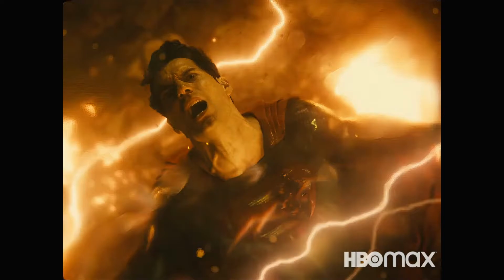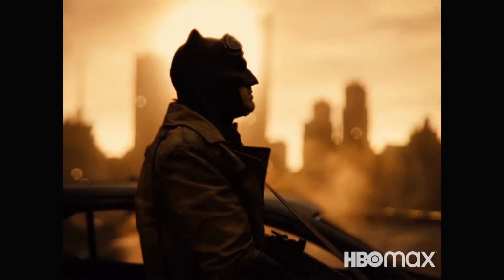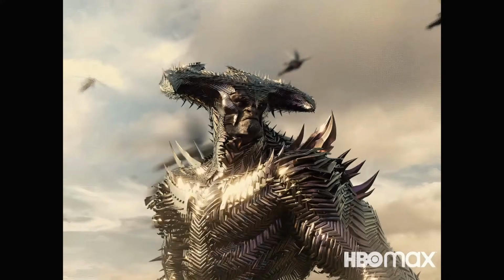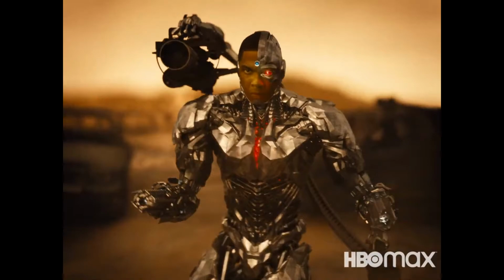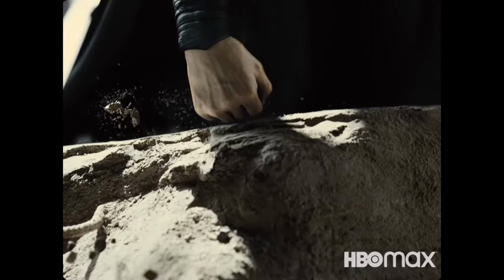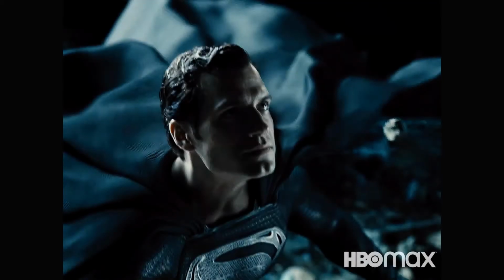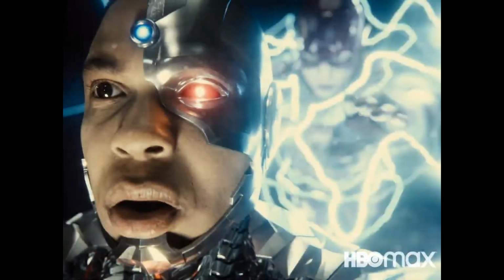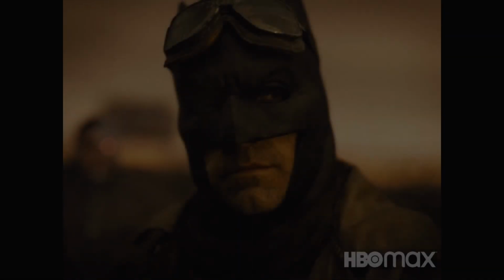Zack Snyder's Justice League Official Trailer Breakdown & Junkie XL Score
In this video, just to spice things up a bit, I thought of analysing the first official trailer for ZSJL, and pay specific attention to certain frames and images, mainly involving the Knightmare timeline, as well as talking a bit about the upcoming single from the soundtrack by Junkie XL.